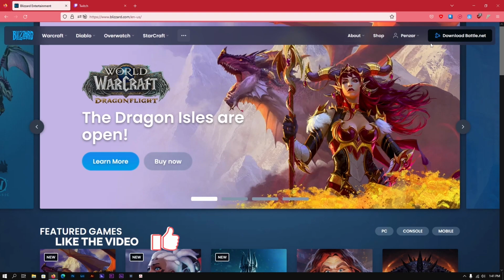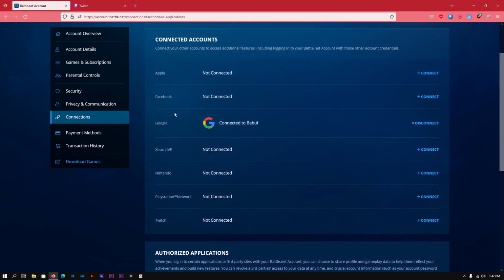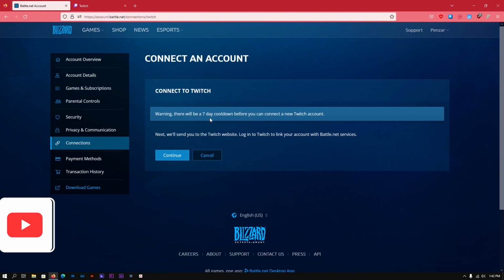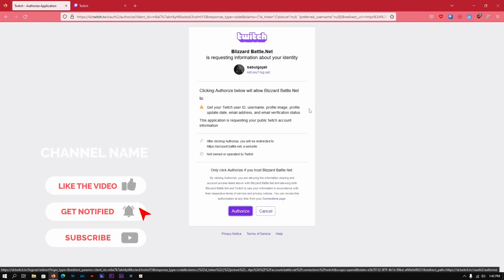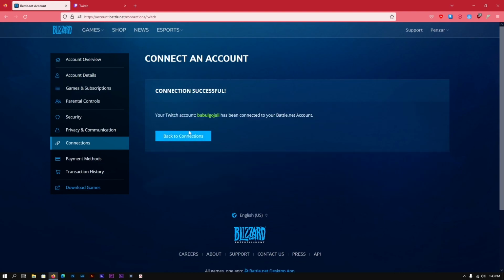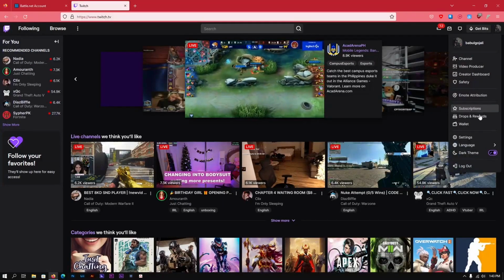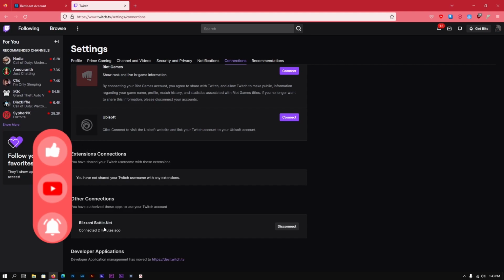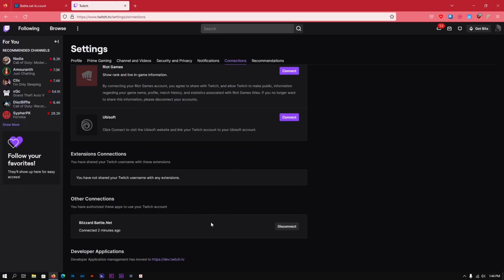How To Connect Battle.net to Twitch and get Twitch DROPS!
Learn How To Connect Battle.net to Twitch and get Twitch DROPS. With this tutorial it should be really easy and learnable within a few minutes.